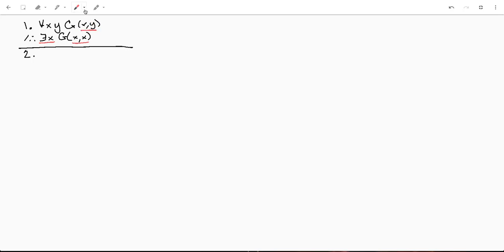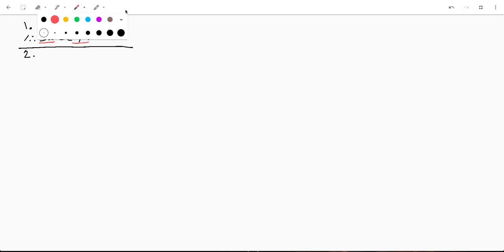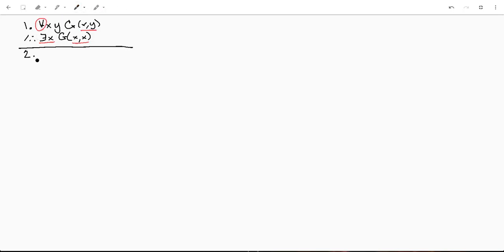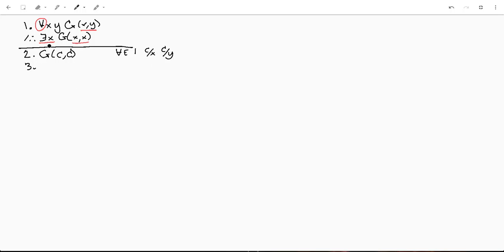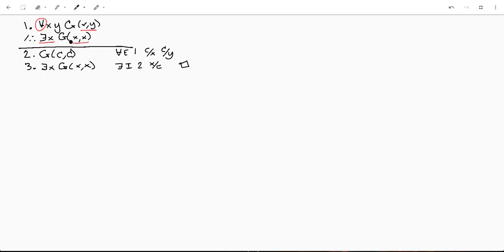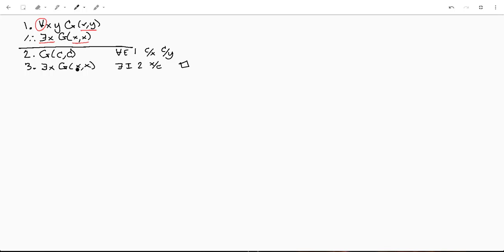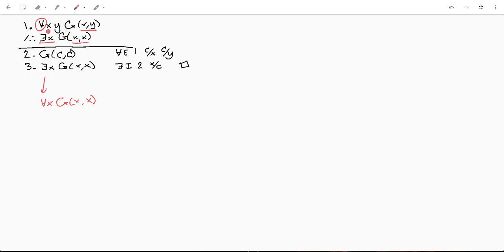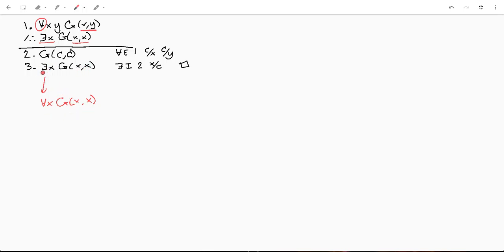Formal Proof (Extra Practice 3)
More practice with formal proofs and quantifiers.